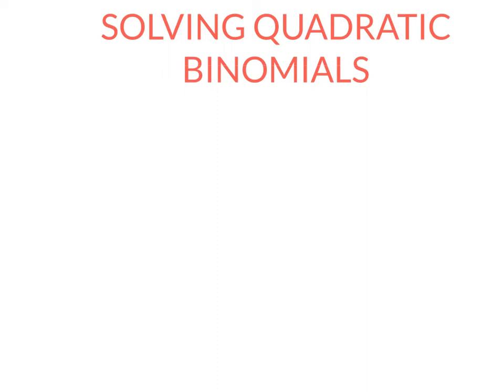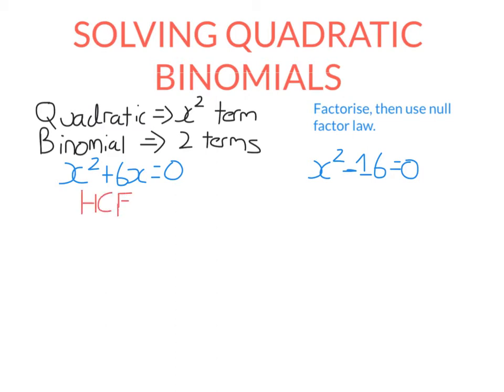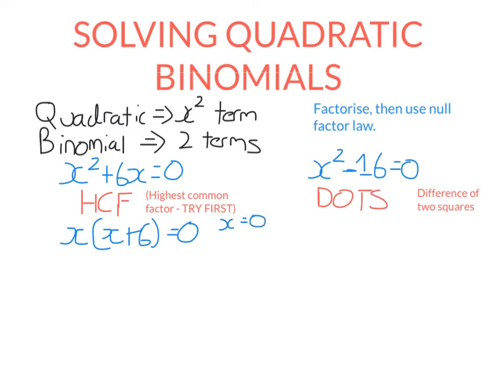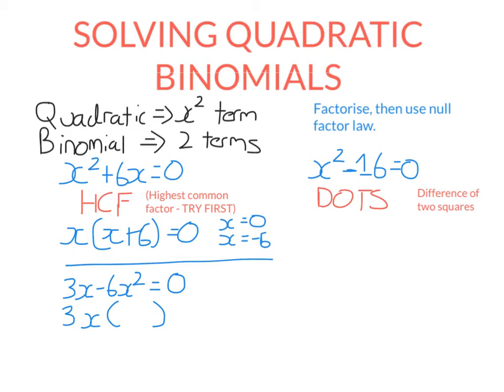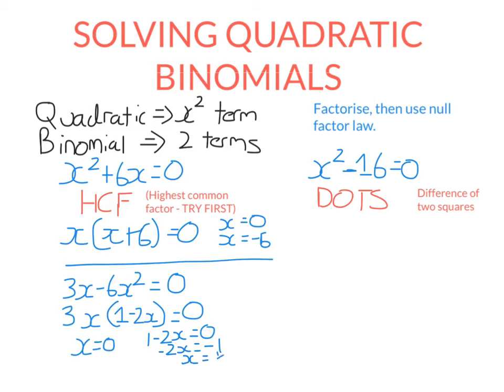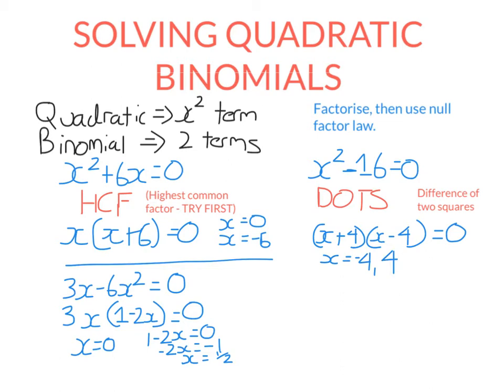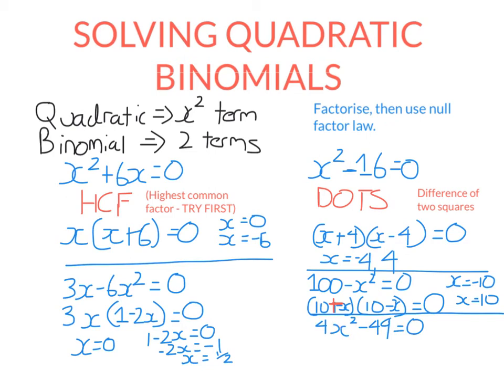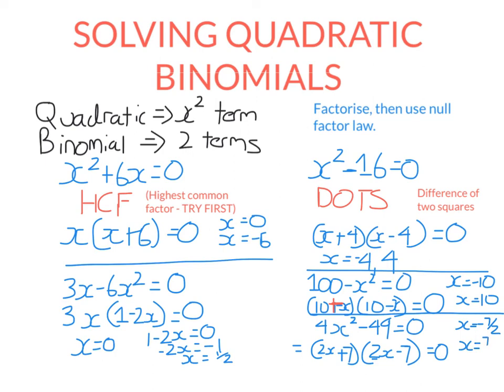Quadratic Binomial Equations